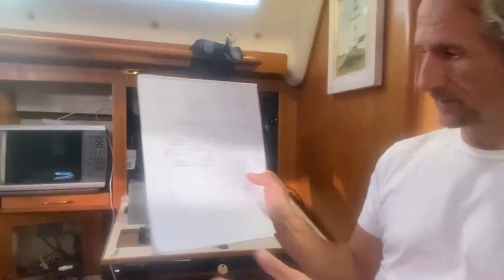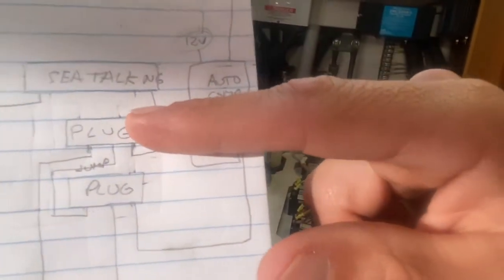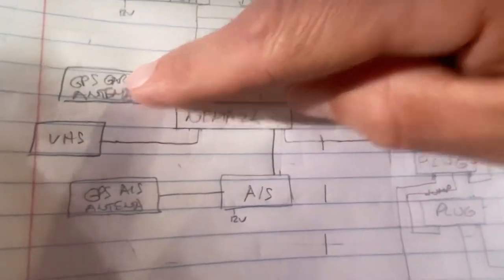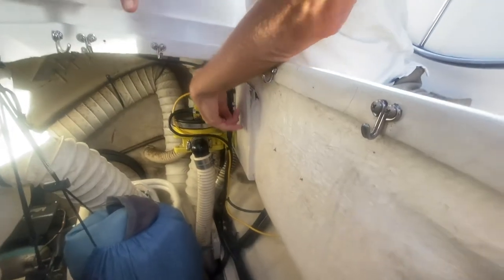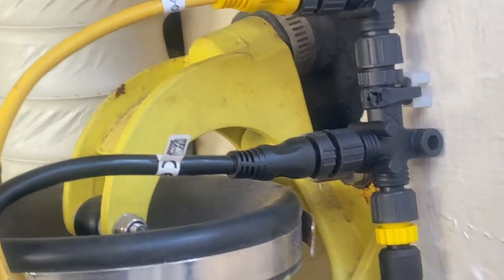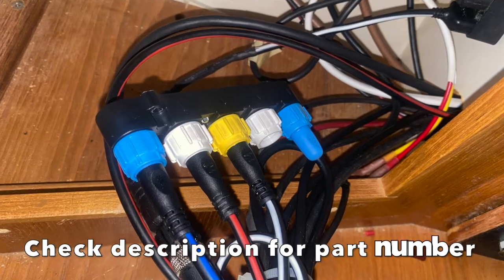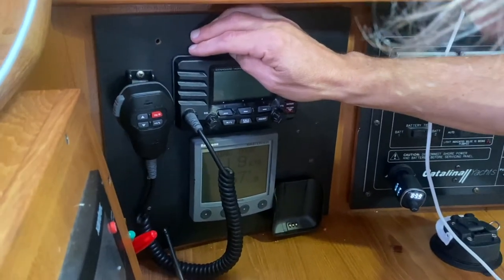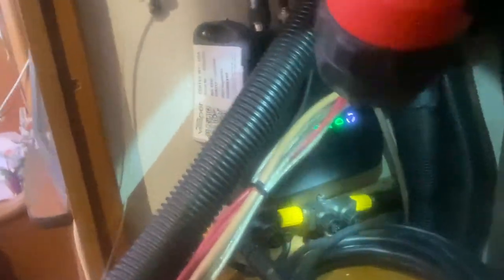Connecting SEATALK 1 to SEATALK NG to NMEA 2000 Backbone on our Sailboat ~w/MaryBeth & Stephen~Ep 84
Just like how your MacBook Pro, your iPhone, and your iPad all talk to each other, all of our Navigation equipment on our boat now talks to each other too.  This short video explains how Stephen connected Seatalk 1 to Seatalk NG and NMEA 2000 Backbone with the help of Andrew Moseley

Raymarine Seatalk to Sea Talk-NG Converter

Raymarine Sea Talk-Ng to Seatalk-2 Adapter

Raymarine Adapter Sea Talk-Ng to Nmea Device Net

Ancor 270104 Nmea 2000 4 Way Tee Connector

Ancor NMEA 2000 Single Device Backbone Starter Kit

-  LIKE WHAT YOU “SEA?”

 This lets us know you are enjoying our content and gets it out to more people

 3 Step Guide to Living your FABulous Dream Life on a Sailboat

-  PRODUCT LINKS -
 We only recommend quality products we use & love and that we think you will love too

-  ABOUT OUR DINGHY -
 Takacat 380LX
Takacat dinghy:
Detachable Wheels:
Takacat Davit Strip kit:
Takacat Boat Cover:

-  THEME MUSIC - Go with the Float
 written by Stephen Endres and Eden Casteel, performed by Stephen Endres.

-  HOW WE GOT OUR “SAIL” TOGETHER TO BUY A BOAT

-  HOW WE KEEP OUR BUSINESSES COMPLIANT WITH THE IRS

-  SAFETY EQUIPMENT
Our Epirb~
Life Jackets~
Fire Extinguishers~
Navigation Tools~
316 Stainless Steel C-Clamps~
SmartPlug 30 Amp 50ft Cordset w/Stainless Steel Inlet~
SmartPlug 30-Amp Inlet Connector ~
Bilge Pump~
Bilge Pump Float Switch ~
Life Lines ~
Jack Lines~